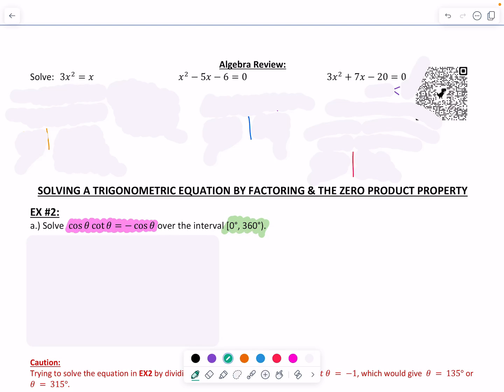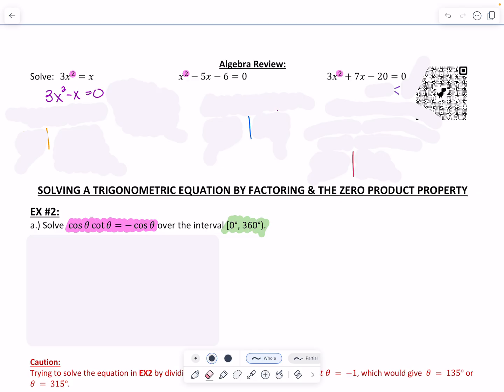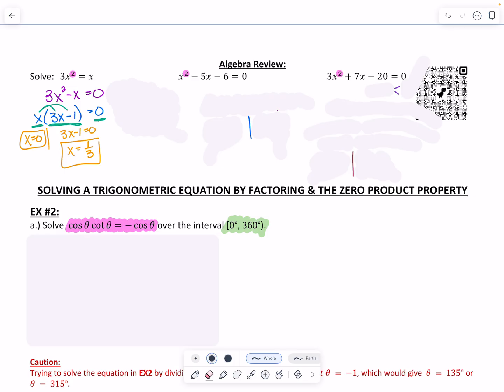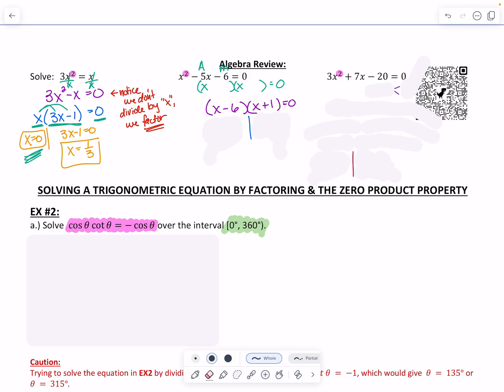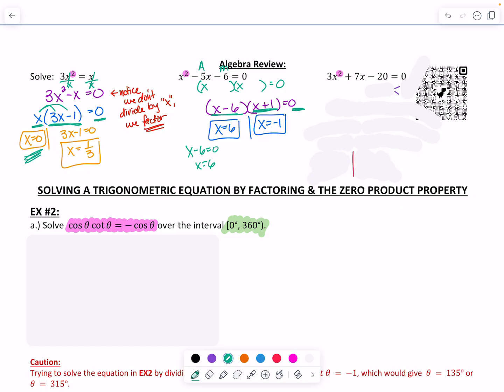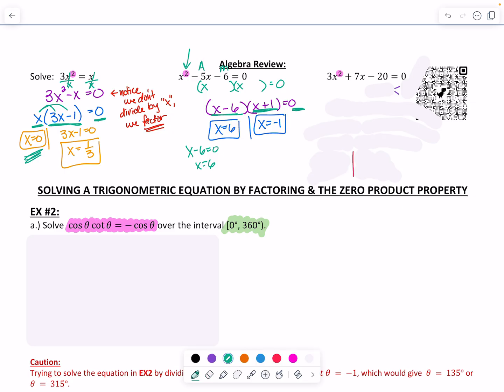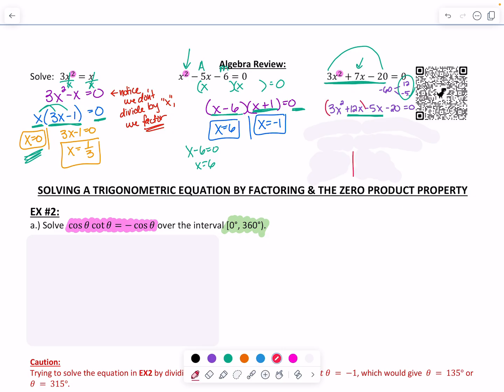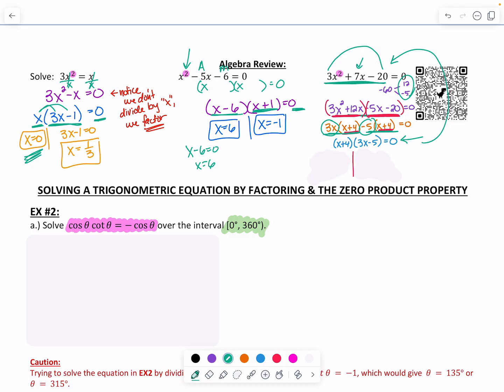MAT188 4.2 alg review